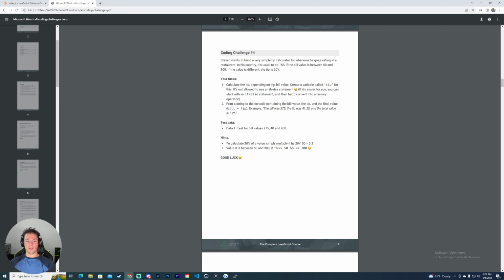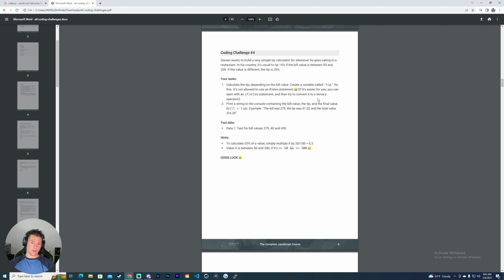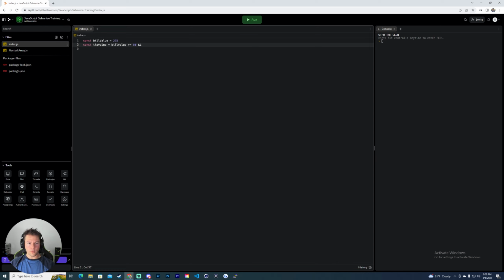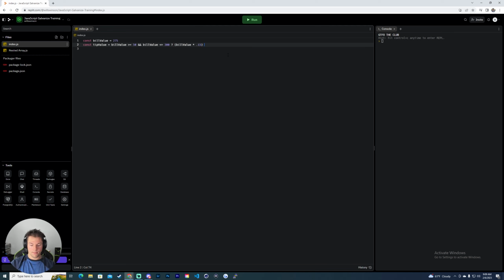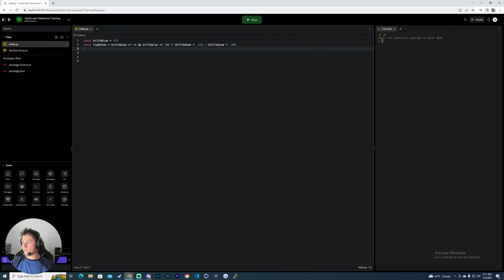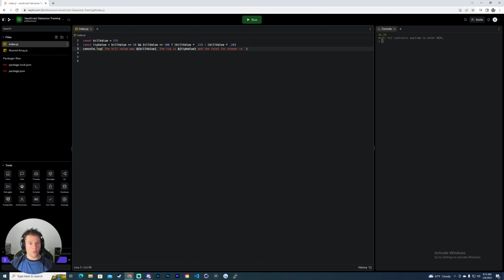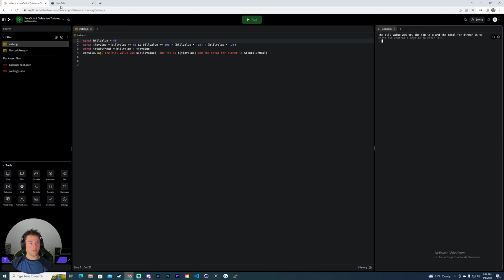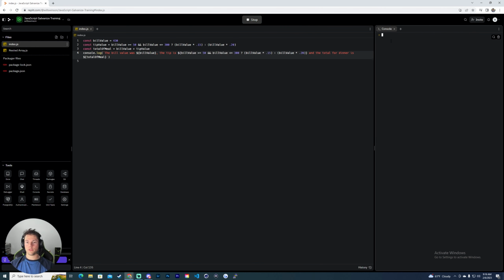JavaScript Conditional Operators: Are You Using Them to Their Full Potential?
In this beginner-friendly video, we'll explore JavaScript conditional operators and teach you how to use them to write better code. Conditional operators can be confusing, but they're essential for writing clean and efficient JavaScript code. We'll cover the basics and practical examples of how to use them in your code, so you can take your JavaScript skills to the next level. Join us and get started on your journey to mastering JavaScript!